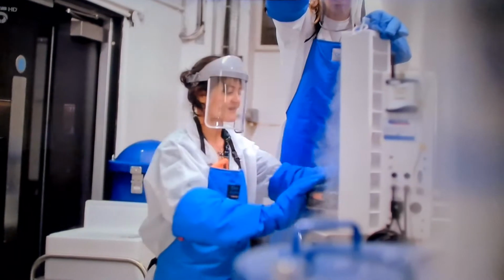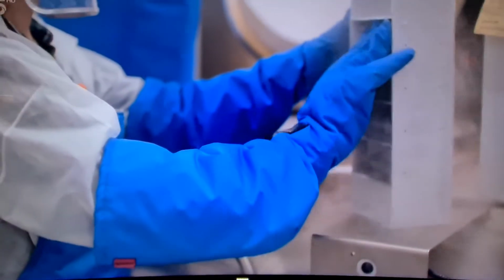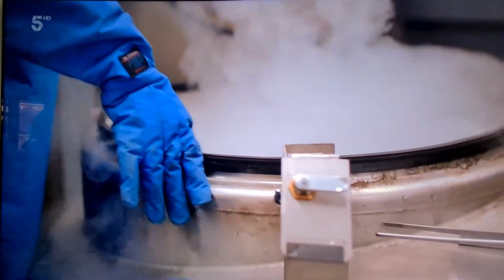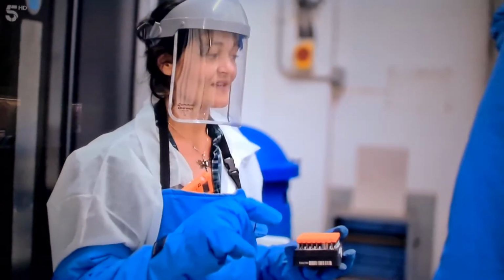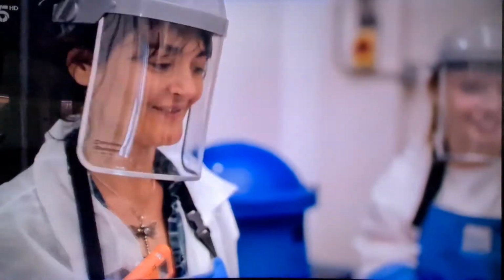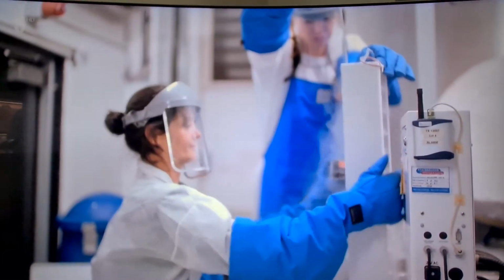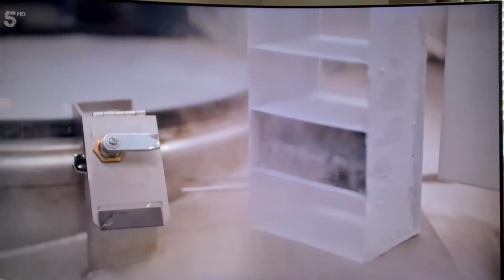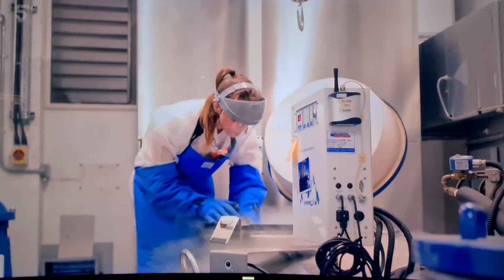Inside the Natural History Museum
Wesbart rack featured on Channel 5 documentary looking at the behind the scenes work at the Natural History Museum.